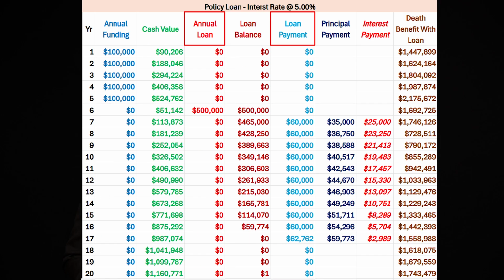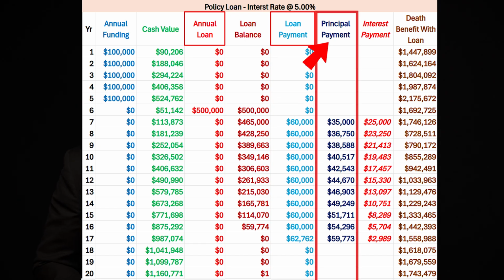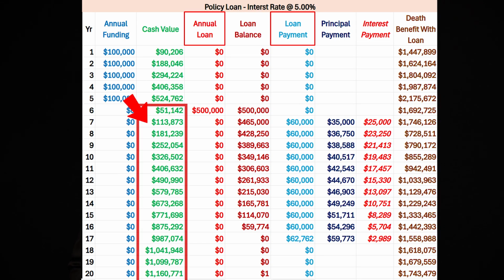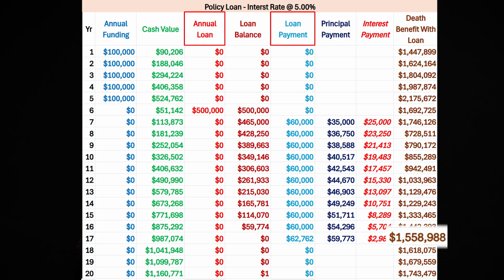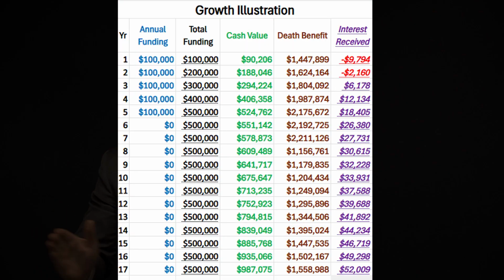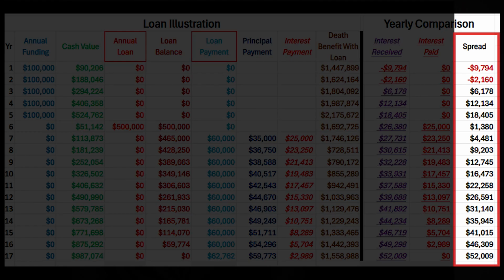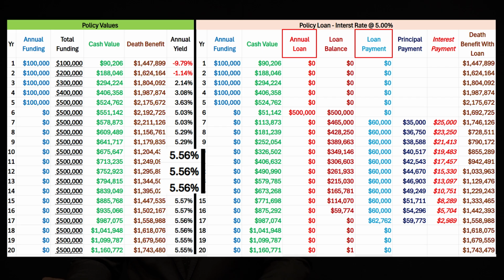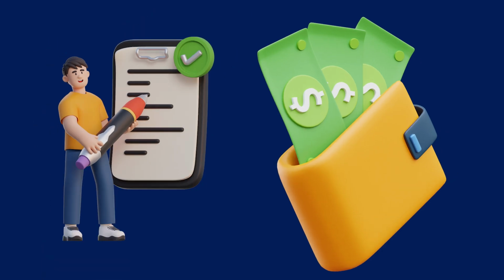Whole Life Insurance to Buy Real Estate - Understanding the Numbers